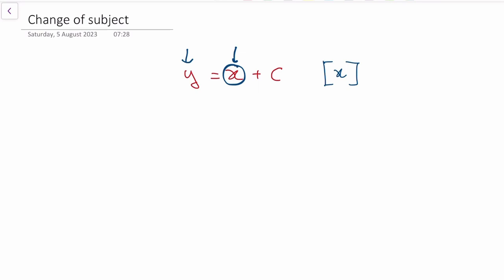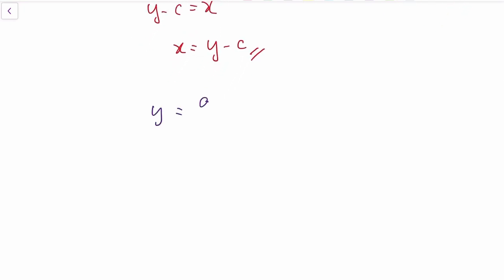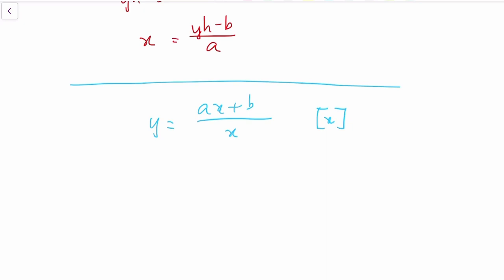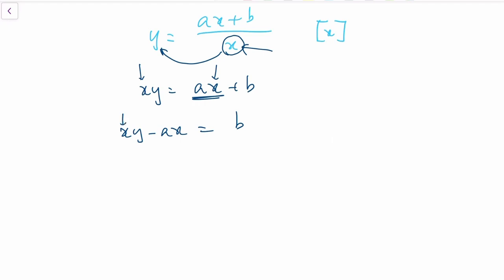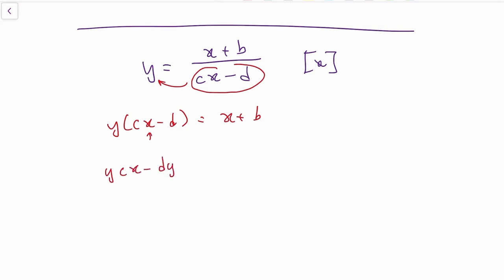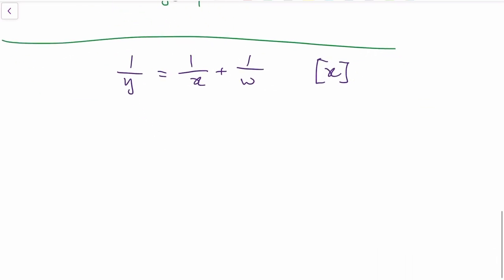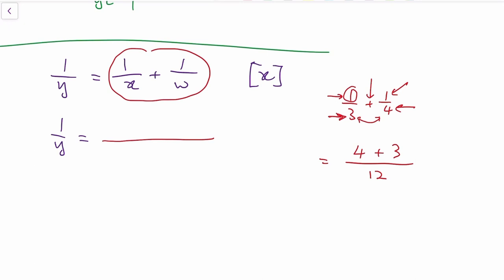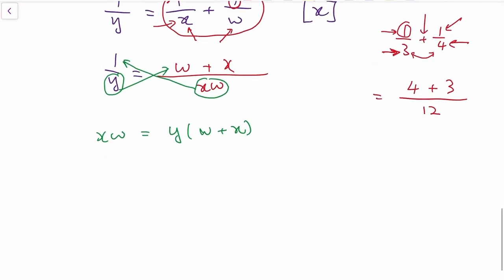Basic Series - Change of Subject